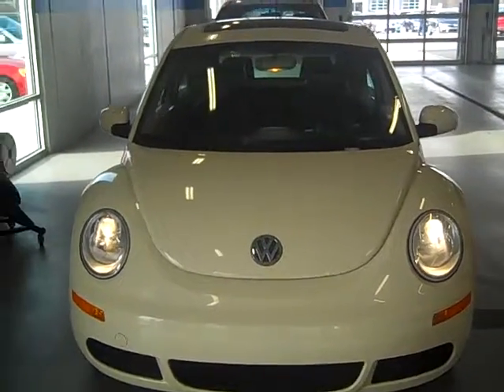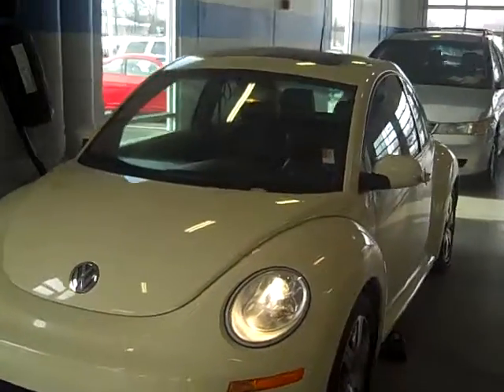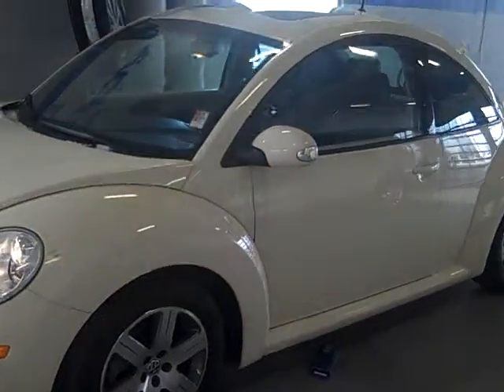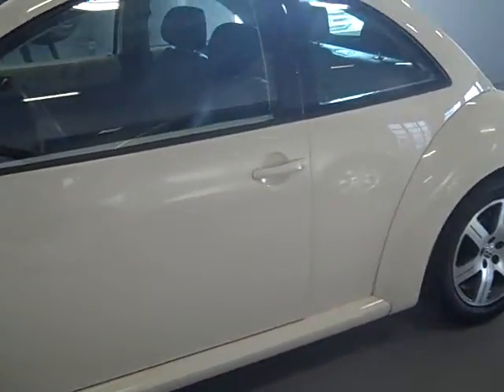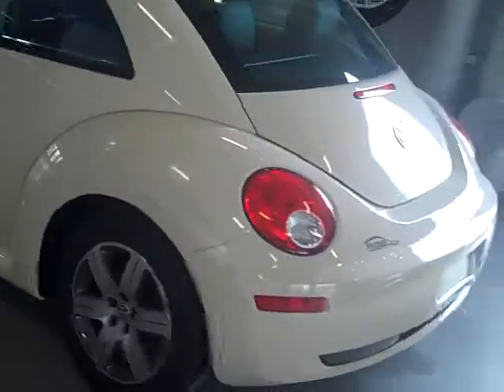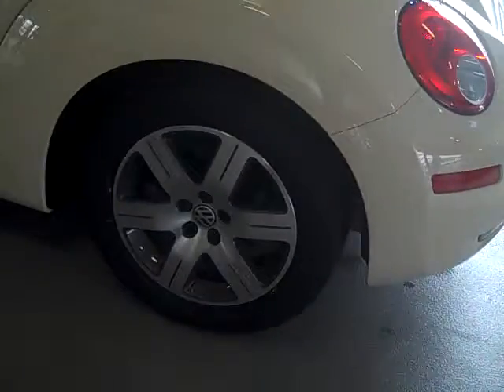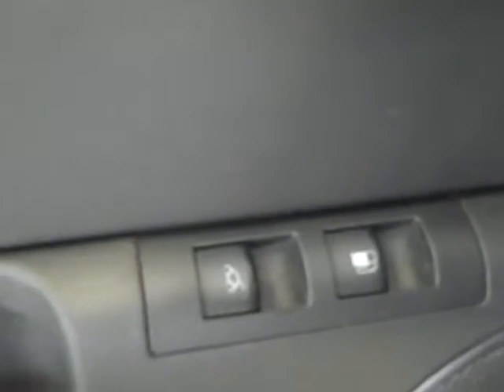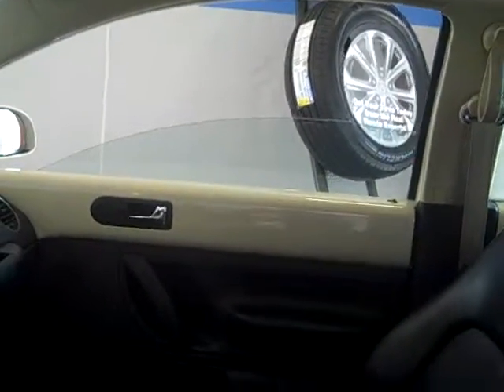06 vw beetle for sale Honda of Fishers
Includes a CARFAX buyback guarantee!!!